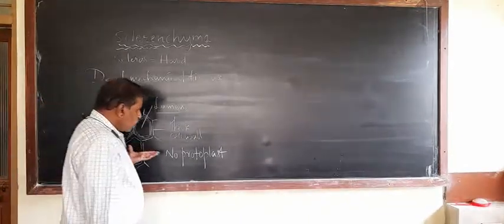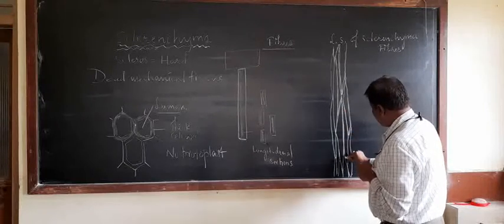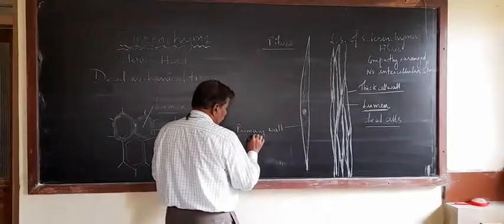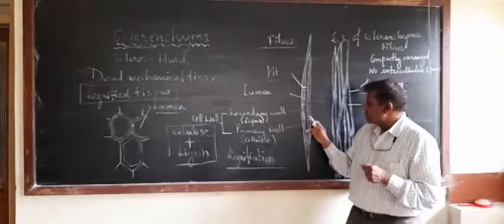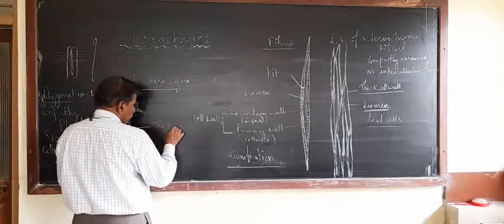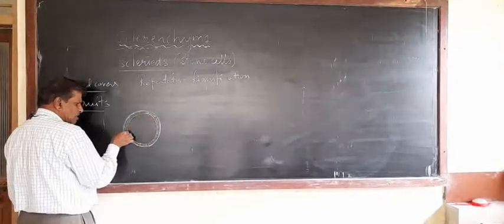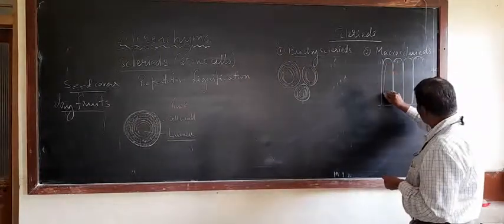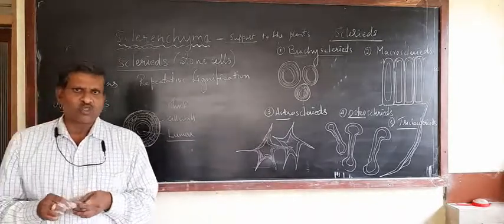Simple permanent tissues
Sclerenchyma